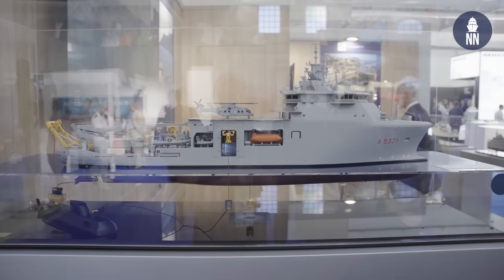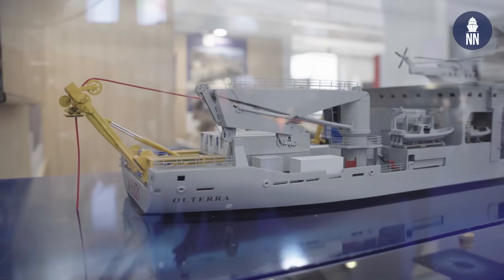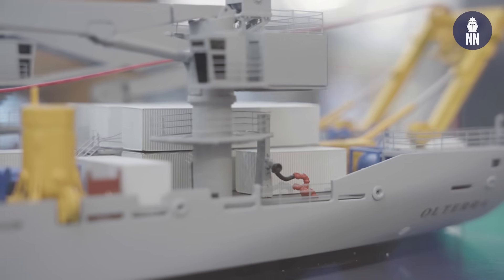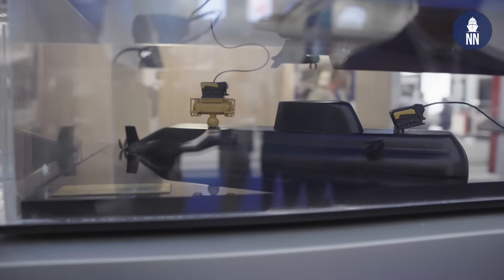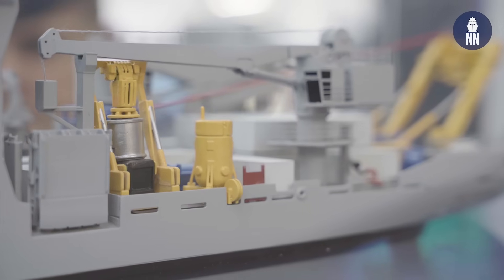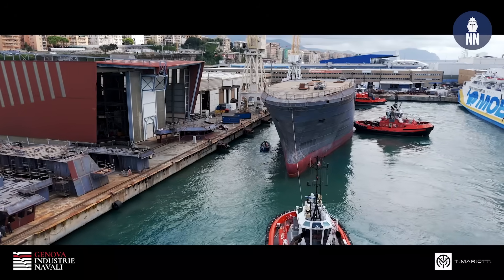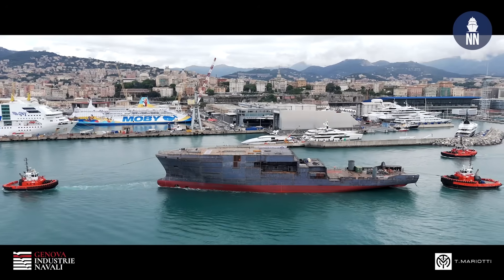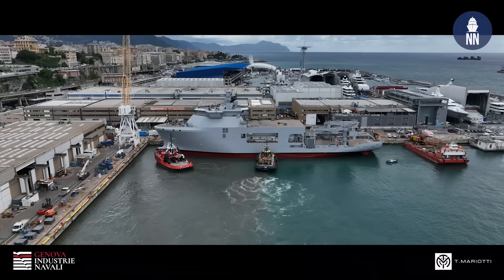Italian Navy's Olterra SDO-SuRS vessel by T. Mariotti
Sergio Guidetti, Director for Navy & Special Ships at T. Mariotti, introduces the Italian Navy's future "Olterra" SDO-SuRS (Special and Diving Operations – Submarine Rescue Ship) vessel. The interview was recorded during Sea Future 2025.

T. Mariotti in October 2025 celebrated the launch of the Olterra, the first vessel of the SDO–SuRS (Special and Diving Operations – Submarine Rescue Ship) program, destined for the Italian Navy. The event, held at the Genoa shipyard, marked a key milestone in the ship's construction and in the shipyard's history, marking the first military project undertaken by T. Mariotti.

The SDO-SuRS will have to autonomously conduct the search and location of a distressed submarines and rescue of its crew thanks to a new deployable rescue system allowing operations up to 600 meters and under development and procurement with a separate contract awarded to Saipem and DRASS, and the capability to alternatively accommodate a NATO-navies’ provided system such as the NATO Submarine Rescue System (NSRS) and Submarine Rescue Diving Decompression System (SRDS).

Ensure the role of support unit for the operations of the diving unit (GOS, Gruppo Operativo Subacquei, GOS) of the COMSUBIN Command. In this contest, in addition to main GOS activities including underwater works & inspections, salvage diving, submarine crew rescue and EOD/IEDD, the new SDO-SurRS will play a key role in supporting other Ministries such as for example in ensuring the surveillance and control of underwater infrastructures and deep water operations, as already conducted by the Anteo and GOS unit. Moreover, In addition to the Anteo and tomorrow the SDO-SuRs, the GOS unit also ensure a SPAG (Submarine Parachute Assitance Group) unit as a rapid deployment operators team to provide immediate intervention in case of submarine in distress;
Ensure the support unit role for operational and training activities in the amphibious/underwater domain for the special forces unit or Gruppo Operativo Incursori (GOI) of the COMSUBIN Command;
Act as mother platform for an expeditionary Special Forces Command in support of national and NATO operations;

Ensure the rescue and medical assistance to the civil underwater activities and disaster relief in case on needs as already demonstrated in various operations such as the Concordia accident.

The SDO-SuRS and its new generation submarine rescue system and saturation diving system will greatly expand the Italian Navy underwater capabilities in support of present and new generation U212 NFS submarines, as well as special forces and national underwater infrastructure security.